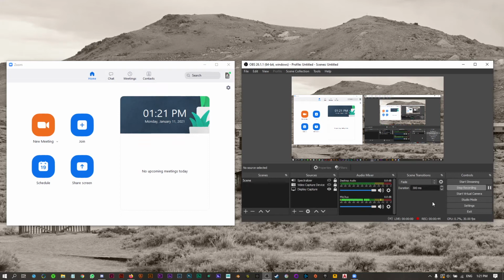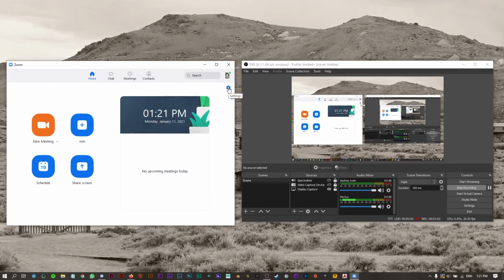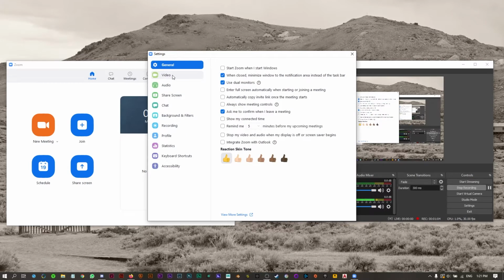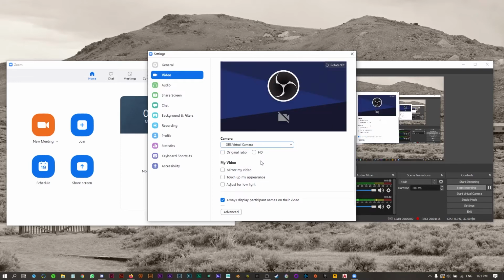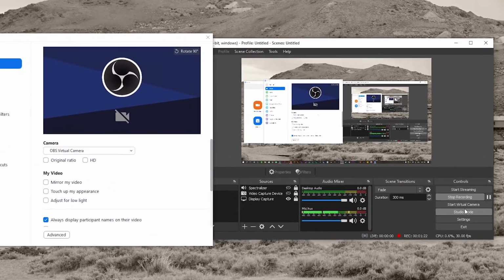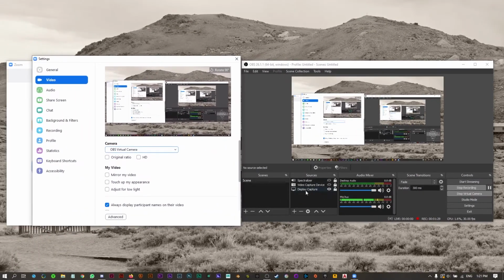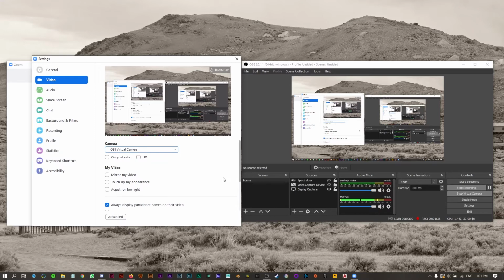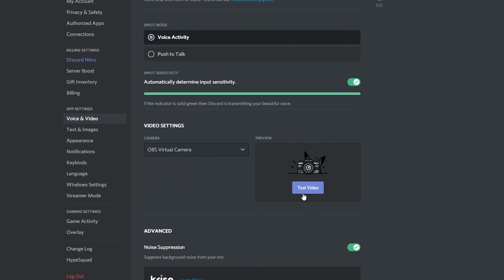How to use a Virtual Camera on Zoom | OBS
How to use a virtual camera on zoom and other programs using OBS.